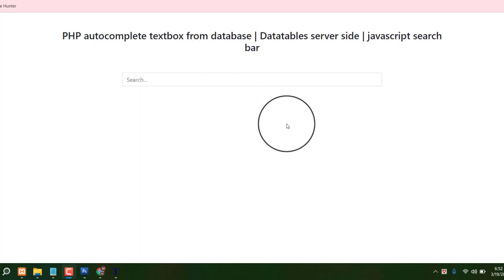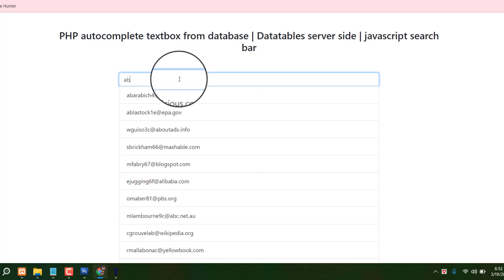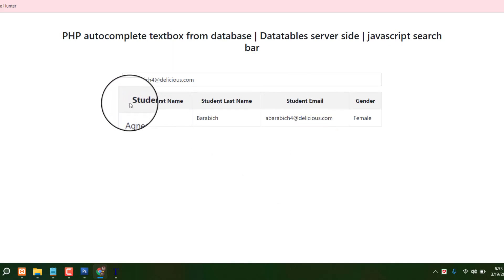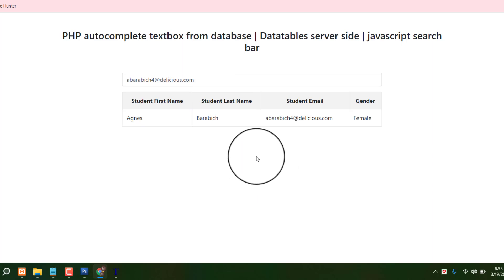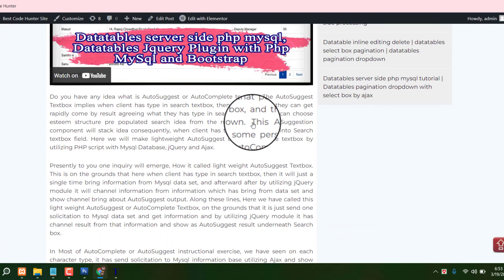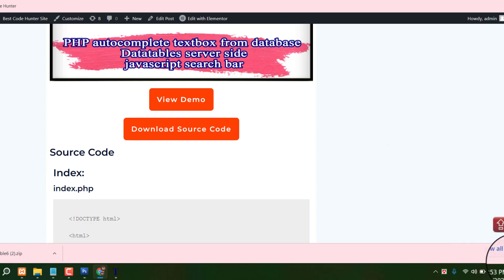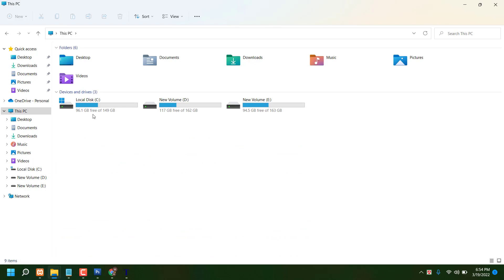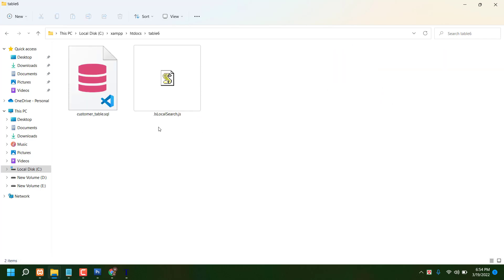PHP autocomplete textbox from database | Datatables server side | javascript search bar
Do you have any idea what is AutoSuggest or AutoComplete textbox? The AutoSuggest Textbox implies when client has type in search textbox, then, at that point, they can get rapidly come by result agreeing what they has type in search box, and they can choose esteem structure pre populated search idea from the rundown. This AutoSuggestion component will stack idea consequently, when client has type some person into Search textbox field. Here we will make lightweight AutoSuggest or AutoComplete textbox by utilizing PHP script with Mysql Database, jQuery and Ajax.

Presently to you one inquiry will emerge, How it called light weight AutoSuggest Textbox. This is on the grounds that here when client has type in search textbox, then it will just a single time bring information from Mysql data set, and afterward after by utilizing jQuery module it will channel information from information which has bring from data set and show channel bring about AutoSuggest output. Along these lines, Here we have called this light weight AutoSuggest or AutoComplete Textbox, on the grounds that it is just send one solicitation to Mysql data set and get information and by utilizing jQuery module it has channel result from that information and show as AutoSuggest result underneath Search box.

In Most of AutoComplete or AutoSuggest instructional exercise, we have seen on each character type, it has send solicitation to Mysql information base utilizing Ajax and show query output, yet In this instructional exercise, it will just send one Ajax solicitation to Mysql data set and afterward after information will be channel by utilizing jQuery and show one page. For make this instructional exercise, here we have use jQuery “JsLocalSearch” module, which is extremely light weight and quick jquery module, which utilized for channel records from client side information and which is essentially utilized for channel and search an of component which we have give. It primary element is to look through html content which we have give. Underneath you can observe source code of How to make AutoSuggest Textbox with Bootstrap library by utilizing PHP script with jQuery Ajax and Mysql information base.

datatables server side,
javascript search bar,
autocomplete textbox javascript,
autocomplete textbox jquery,
php autocomplete textbox from database,
datatables php mysql tutorial,
jquery autocomplete tutorial,
jquery autocomplete example,
jquery autocomplete ajax,
jquery autocomplete from database,
jquery autocomplete from database php,
autocomplete jquery ajax php,
auto suggestion textbox in php,
data table php mysql jquery,
datatables with php mysql,

Thanks.